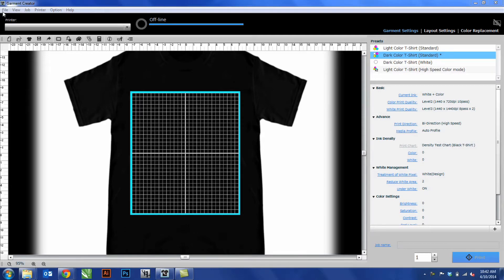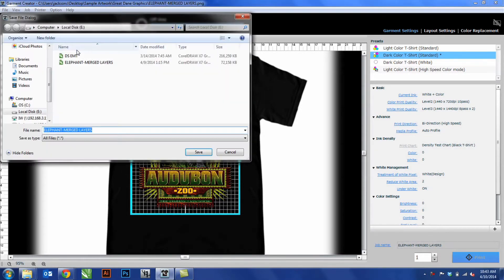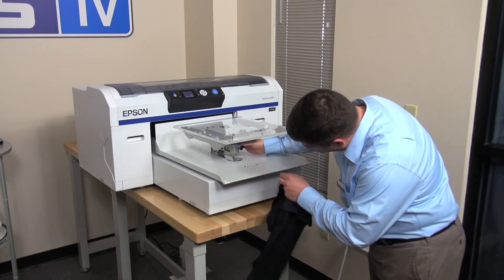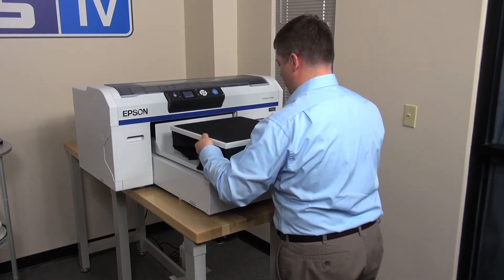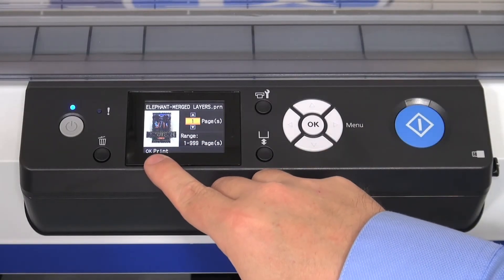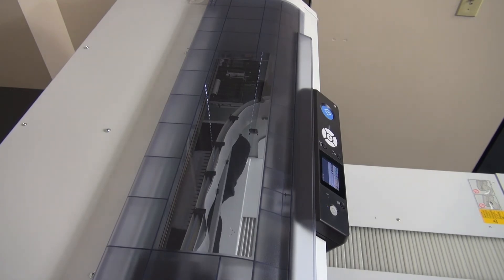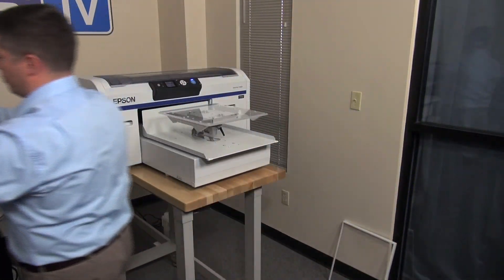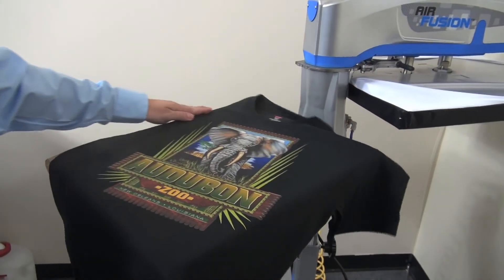Printing on a Black Shirt Using Epson DTG F2000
When printing designs onto a dark-color garment with your Epson F2000 Direct-to-Garment printer, it's important to know how to setup your design so that it is printed properly. Stahls' TV presenter, Steven Jackson shows you how to move your design from your computer to your DTG for printing.